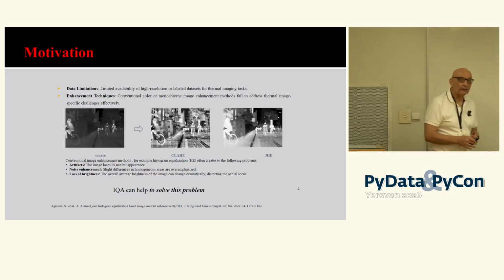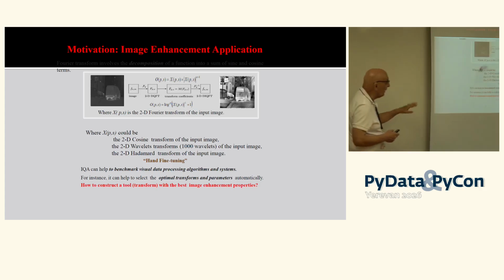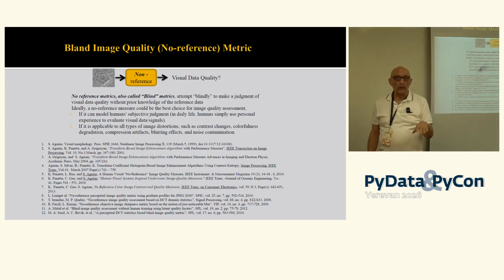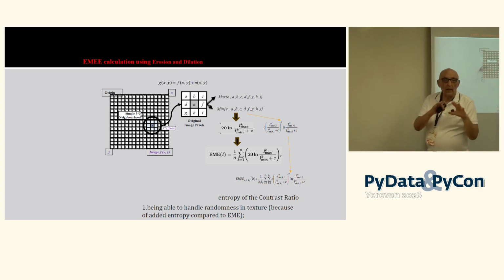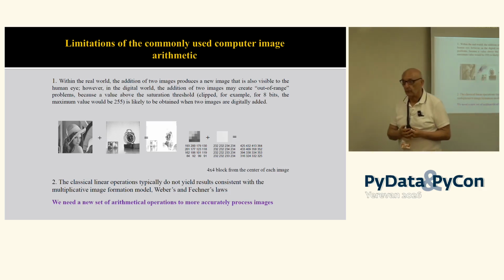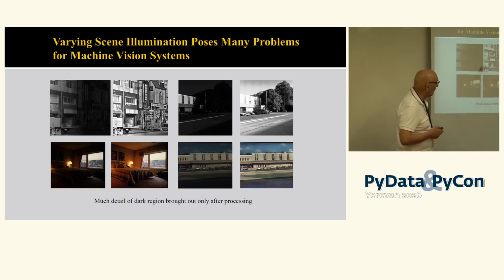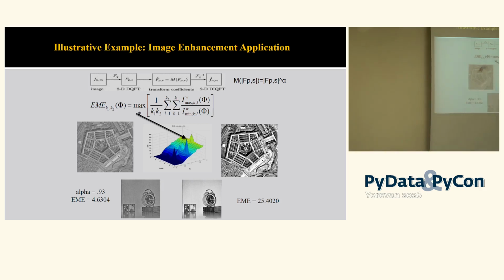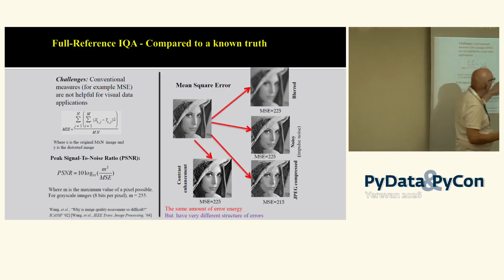Bio-Inspired Image Quality Assessment: Challenges and Solutions.